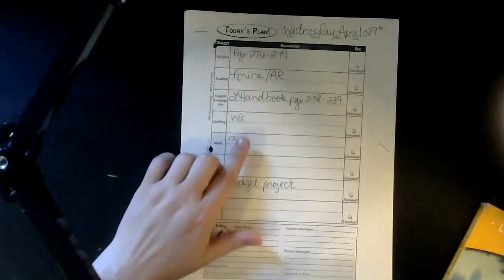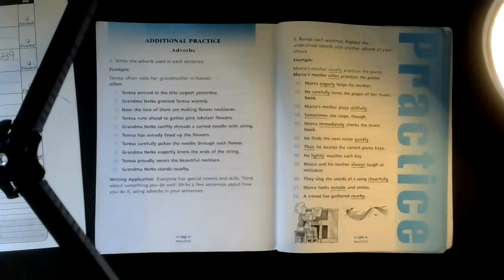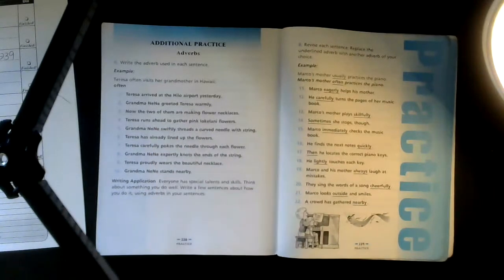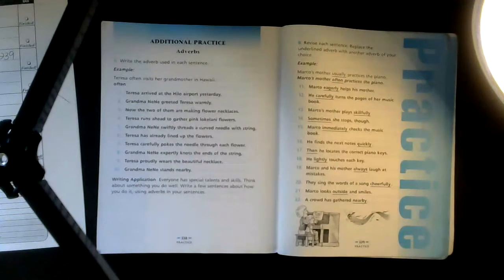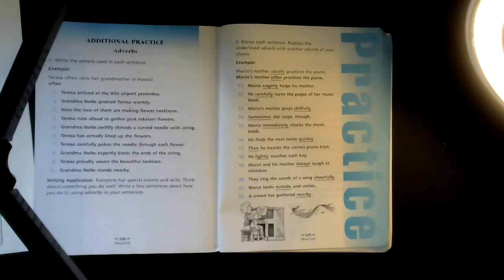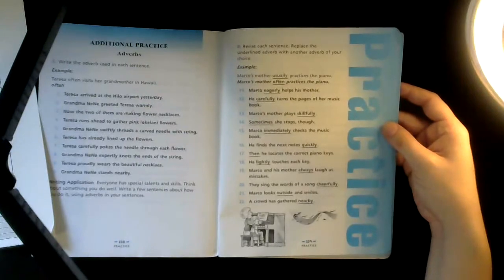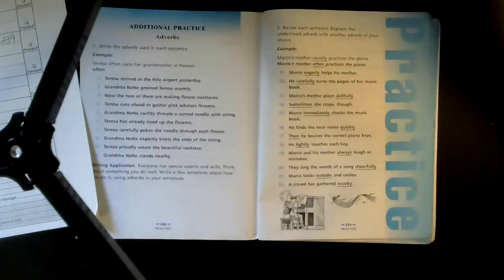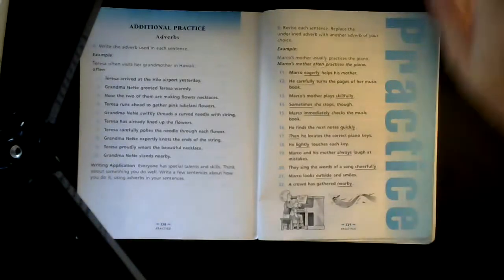Wednesday, April 29: English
Reading Language Handbook pages 238-239 identifying adverbs.